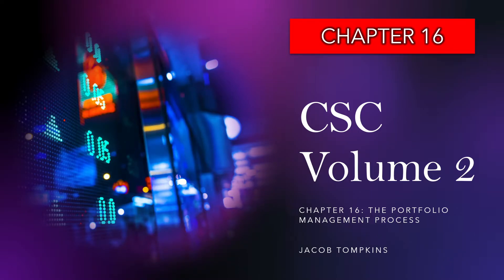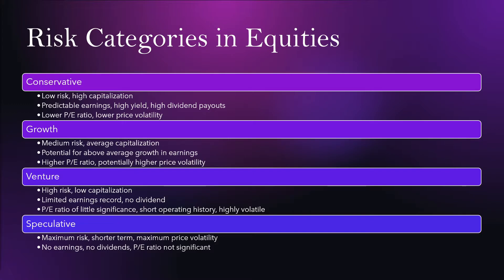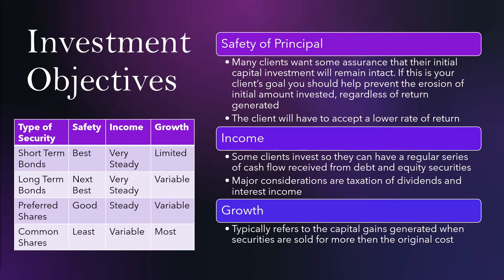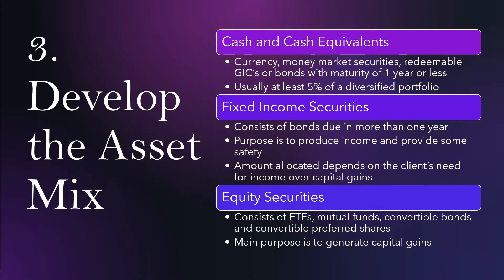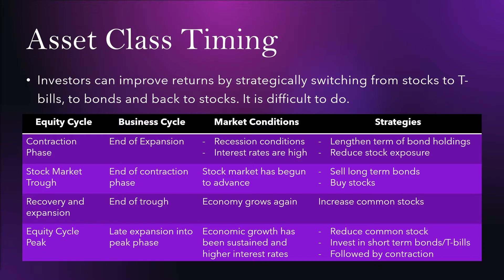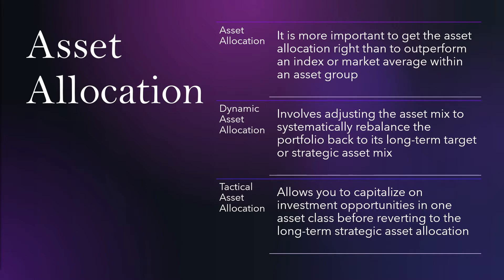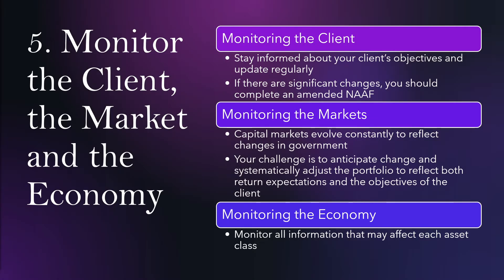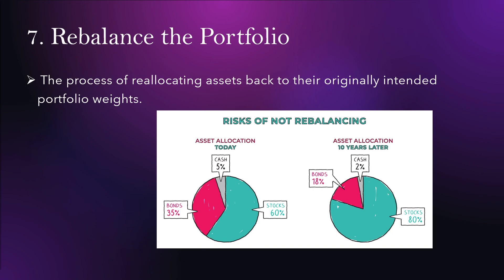CSC Chapter 16: The Portfolio Management Process (Canadian Securities Course)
In this chapter I will be doing a chapter review for chapter 16: The Portfolio Management Process for the Canadian securities course (CSC). In this chapter I will be explaining The 7 steps used to manage a portfolio.

Welcome! I am a 22 year old financial associate who is currently working towards becoming licensed as a financial advisor. I am a Carleton University graduate, where I graduated with a Bachelor of Commerce with a double concentration in Accounting and Finance. I created this channel with the hopes of being able to educate others of the world of investing.